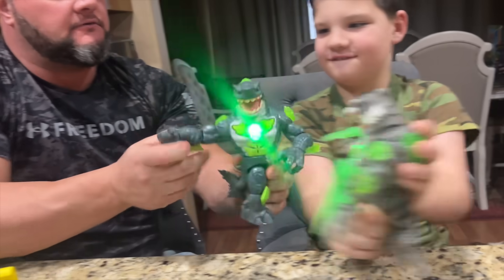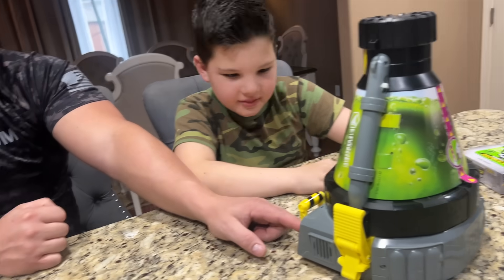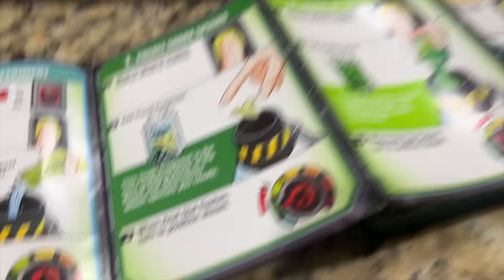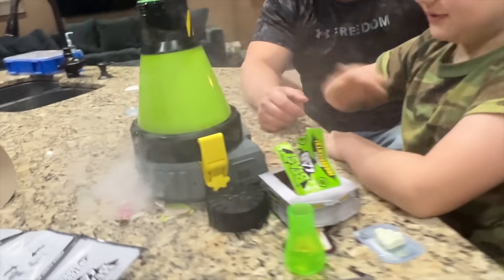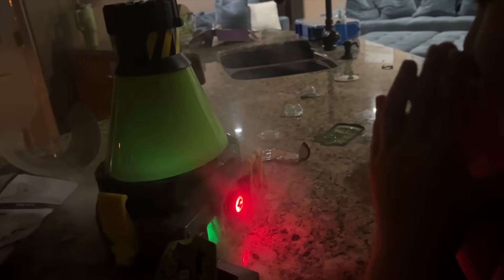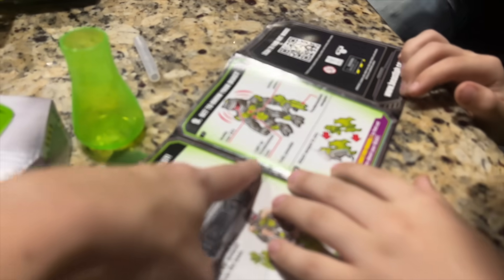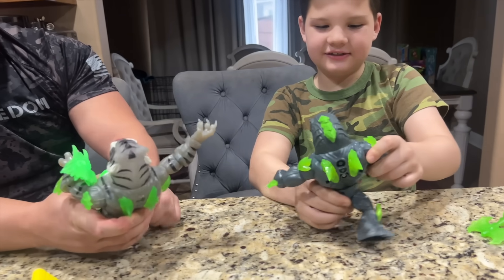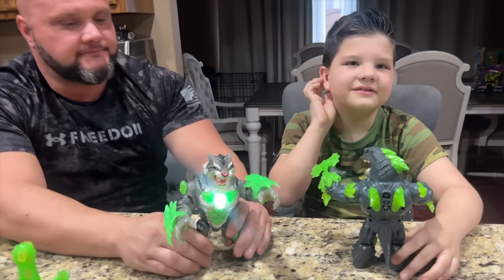Caleb's BEAST LAB Science Experiment!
Caleb's BEAST LAB! Caleb and DAD Learn About Science Experiments with Beast Lab SHARK BEAST CREATOR!

Caleb and his daddy are playing with one of Caleb's new presents that he got for Christmas! It's called the Beast Lab! There are 4 different kinds of beasts that you can create but we got the Shark Beast lab this time. We get everything all set up to learn about science experiments and to make this beast!! It is SO MUCH FUN!! my dad even has so much fun making the beast.

Once we get all the steps done we have created our shark beast and we can release him. We turn off the lights so we can see the beaker light up green and the shark revealed. There is also steam that looks like smoke that comes from the science experiment. This toy is so much fun and definitely one of Caleb's new favorite toys!! After we get out our shark we match him up with the big cat and caleb and dad have a Beast battle!!